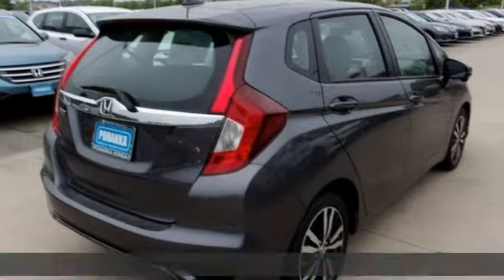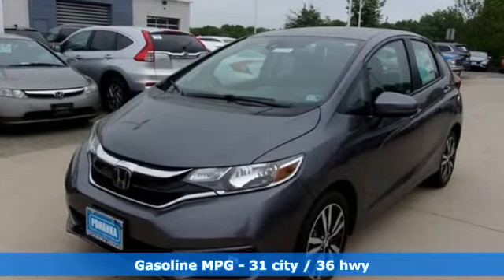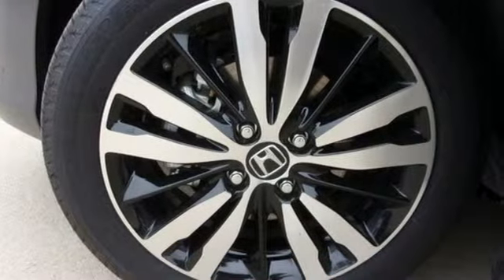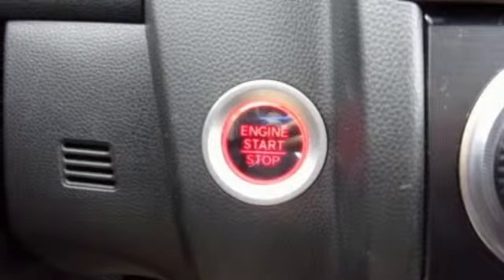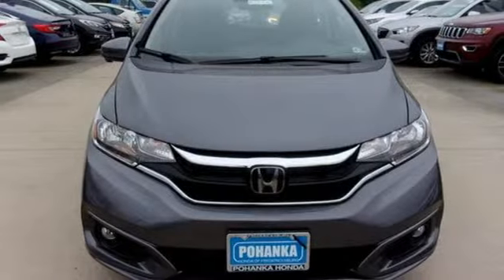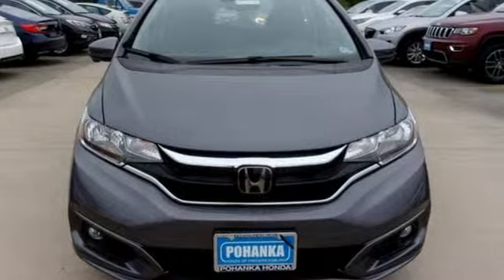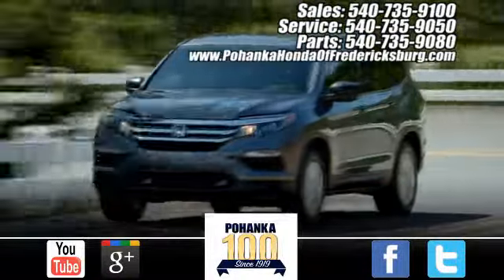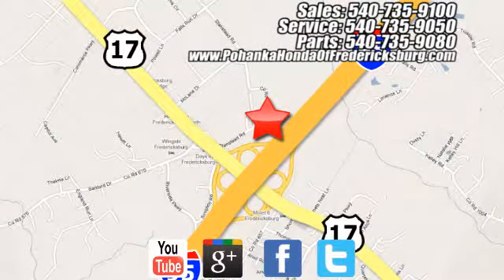New 2019 Honda Fit Fredericksburg VA Richmond, VA FKM723976 - SOLD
Year: 2019
Make: Honda
Model: Fit
Trim: EX
Engine: 1.5L I4
Transmission: CVT
Color: Yellow
Interior: black
Stock #: FKM723976
VIN: 3HGGK5H89KM723976
modern steel metallic 2019 Honda Fit EX FWD CVT 1.5L I4brbrbrAll prices exclude taxes, title, license, and dealer processing fee of $799.00. Published price subject to change without notice to correct errors or omissions or in the event of inventory fluctuations. All features not on all vehicles. Vehicles shown are for illustration purposes only. MPG is based on 2017 EPA mileage ratings. Use for comparison purposes only. Your mileage will vary depending on driving conditions, how you drive and maintain your vehicle, battery-pack (hybrid only) and other factors.

Address:
60 South Gateway Drive